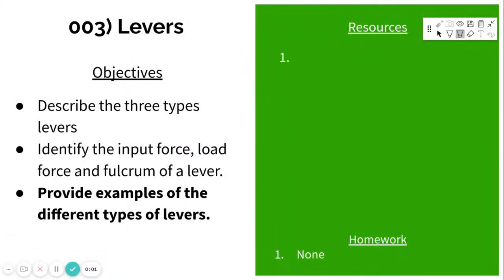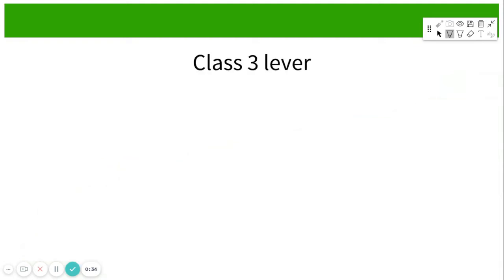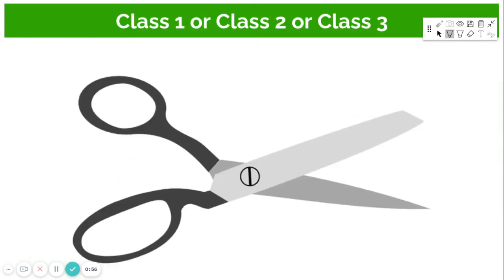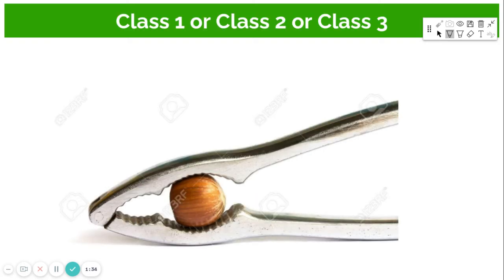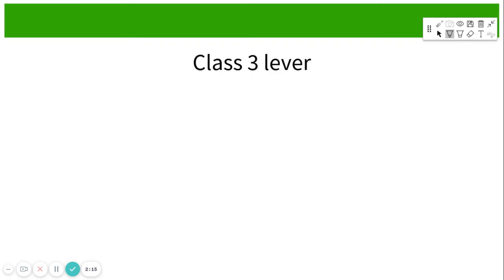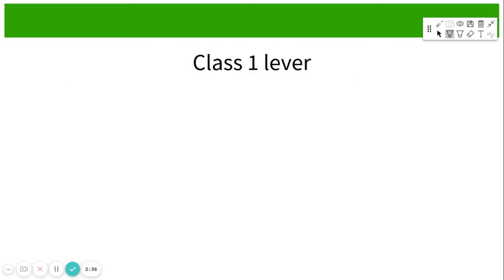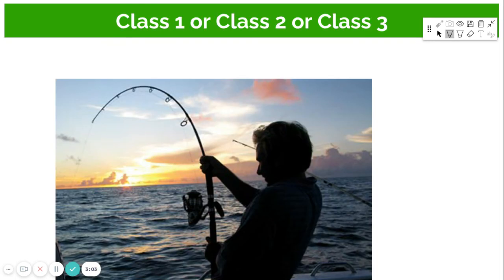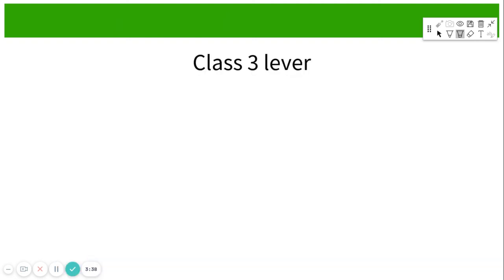Activity 7 003 Levers